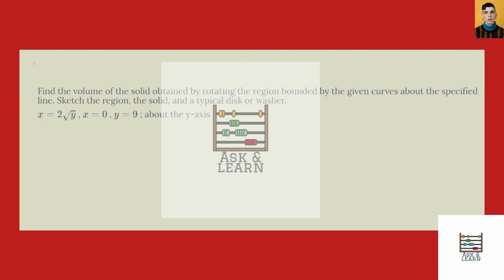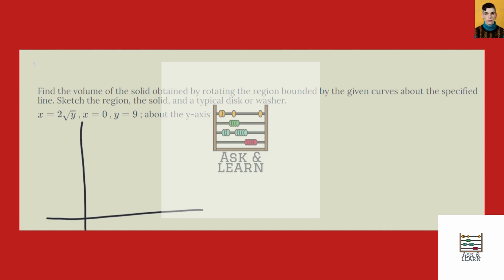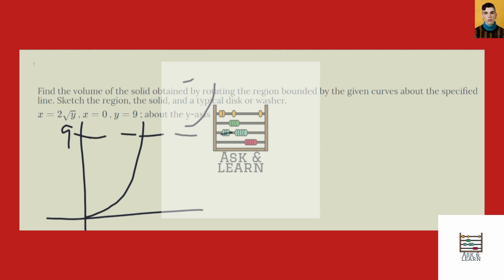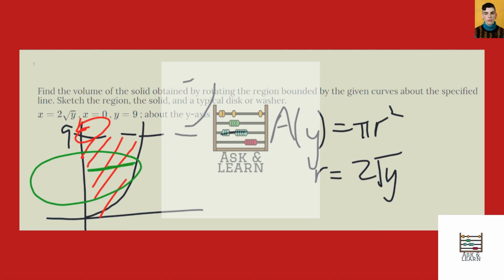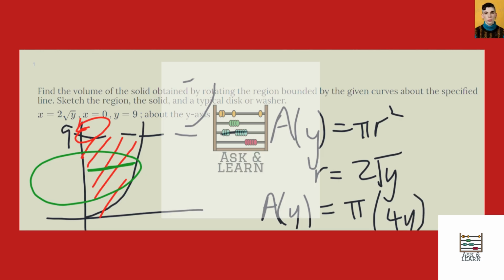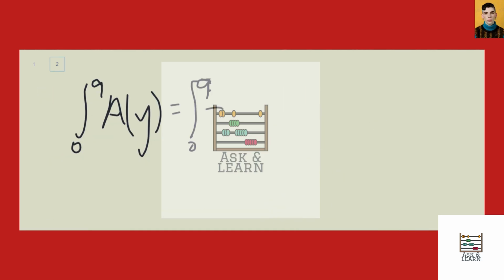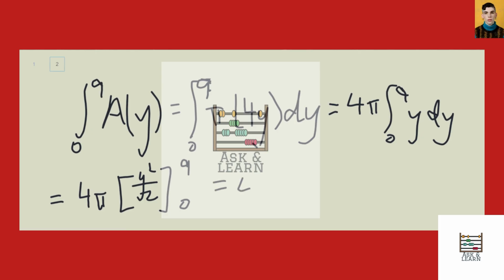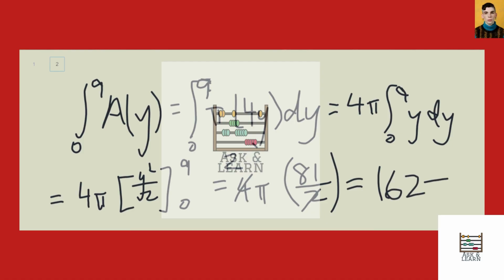Find the volume of the solid obtained by rotating the region bounded by the given curves about the s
Find the volume of the solid obtained by rotating the region bounded by the given curves about the specified line. Sketch the region, the solid, and a typical disk or washer.

 ; about the y-axis